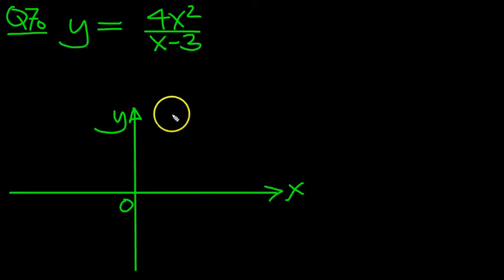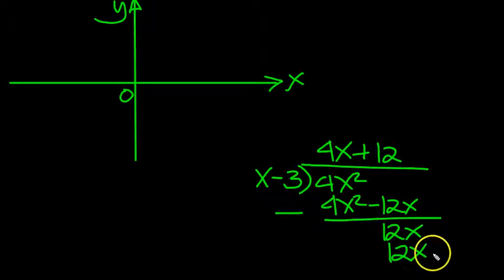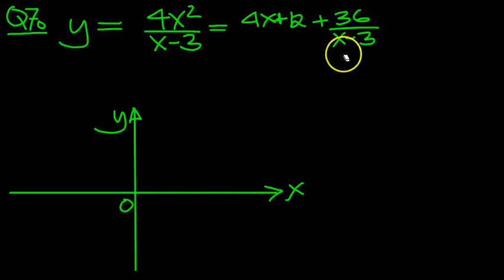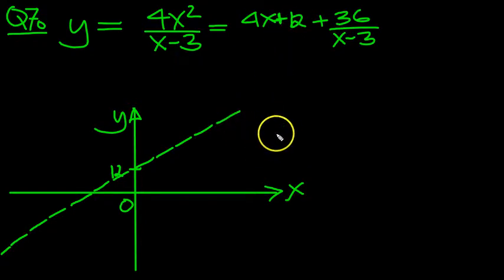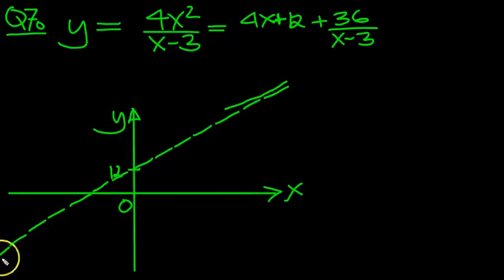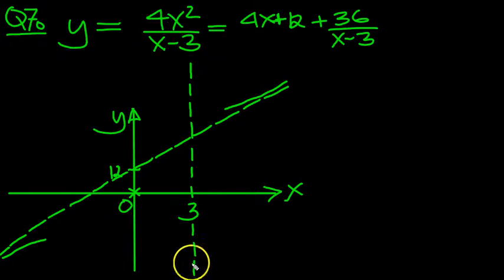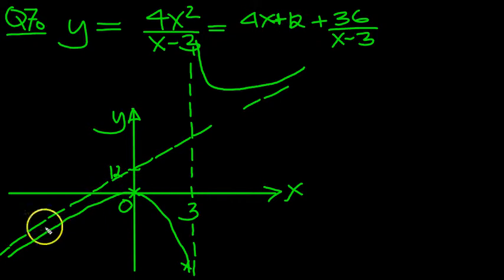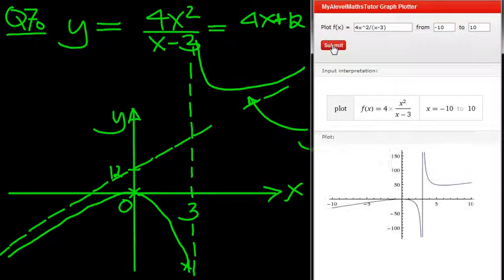Curve Sketching Q7